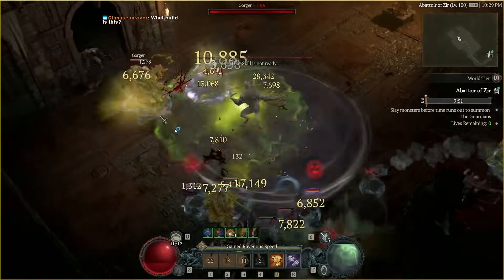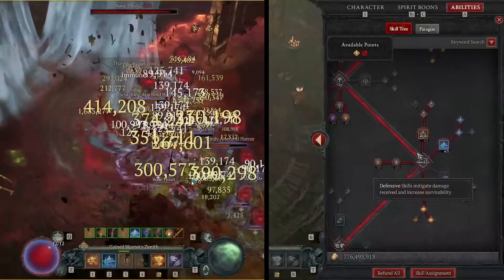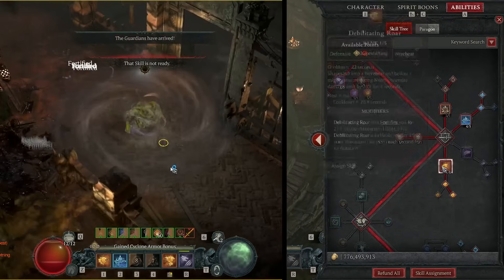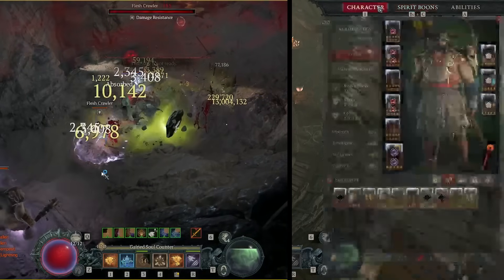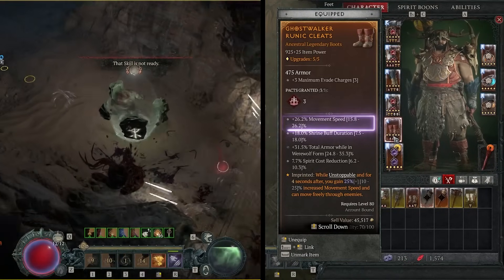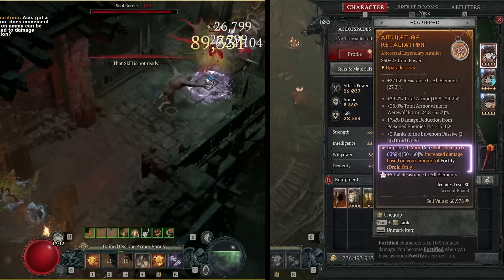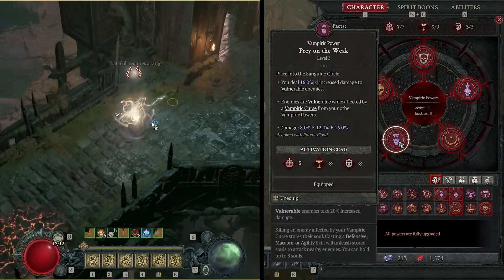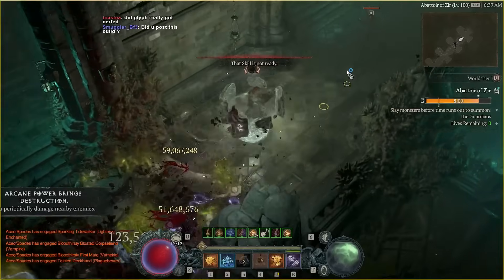New FASTEST Druid Build SHREDWARK | SPIN TO WIN | Diablo 4 Guide